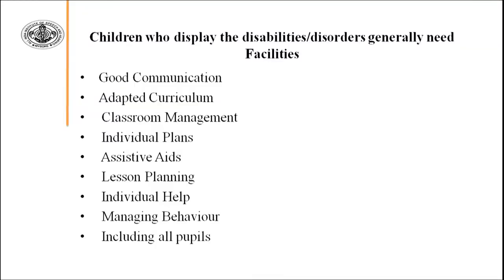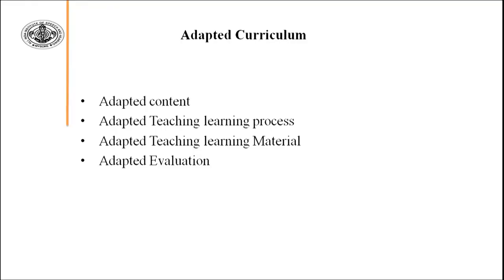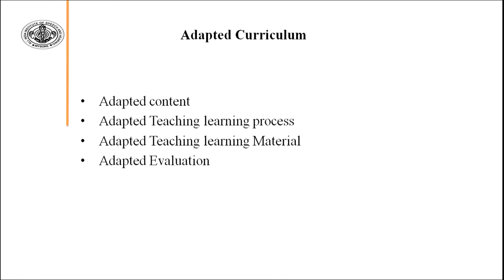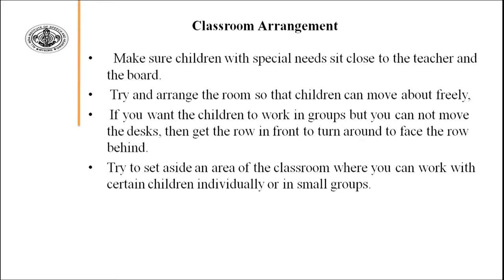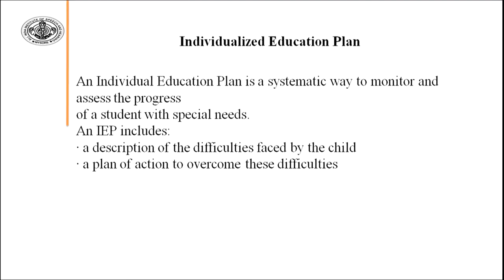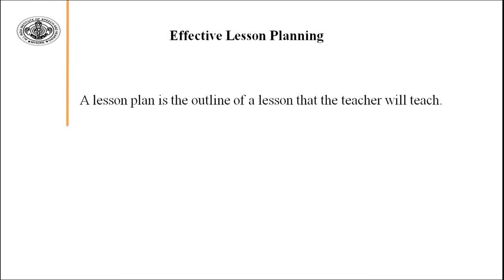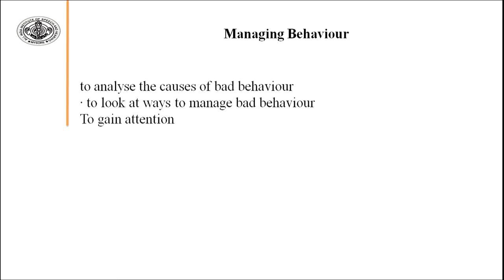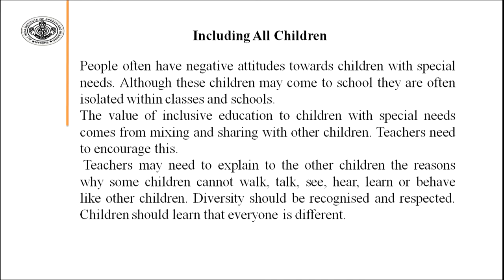Facilities to Cater The Learning Needs of Children with Special Needs